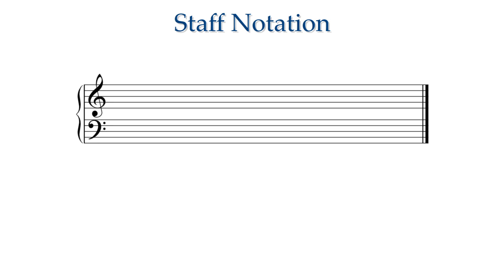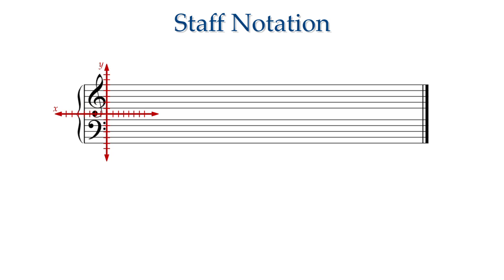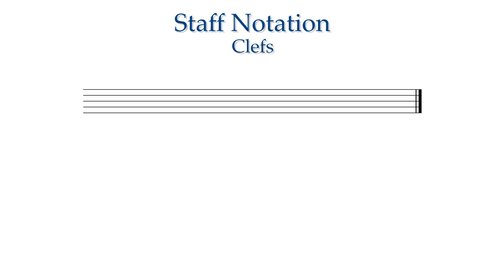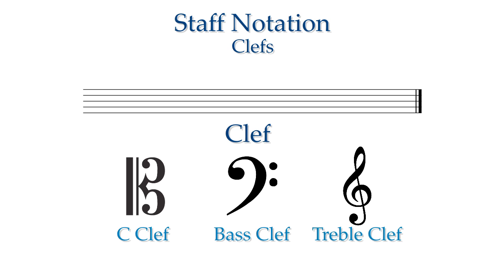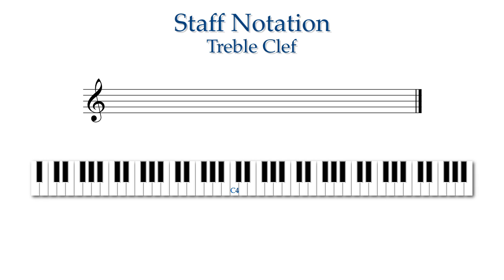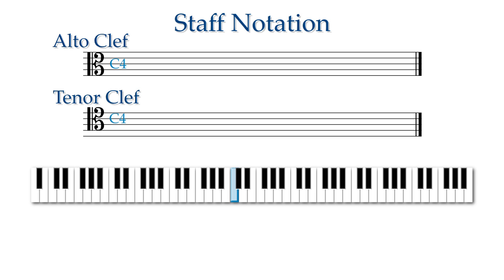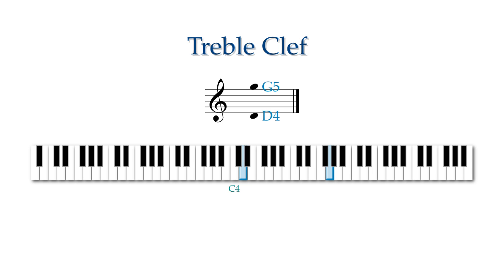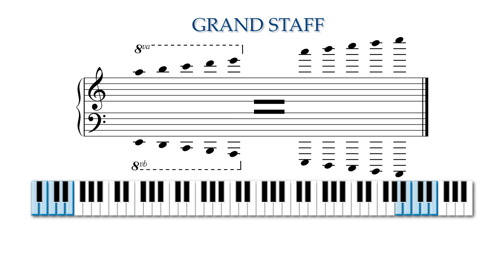Fundamentals Lesson 3: Staff Notation